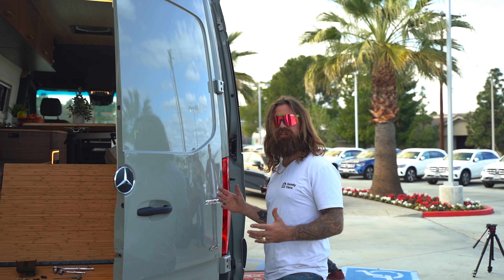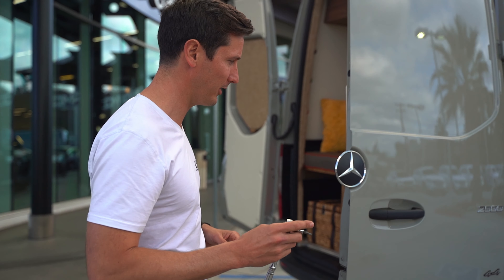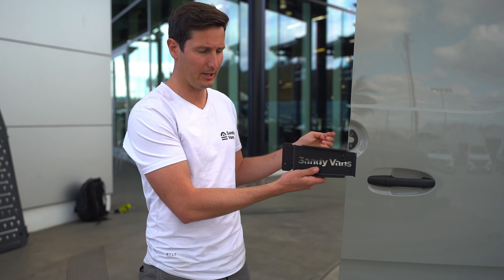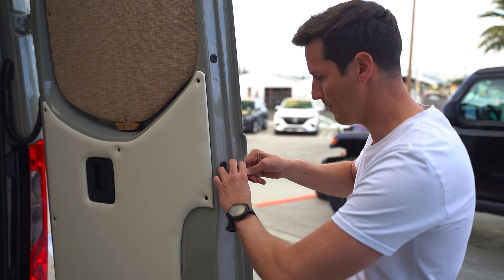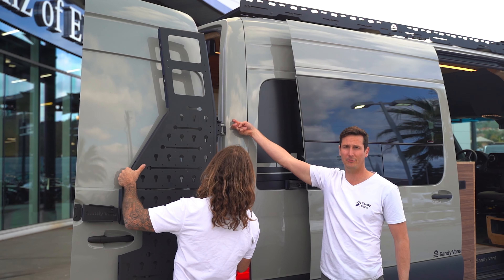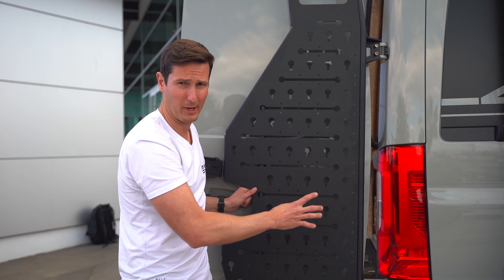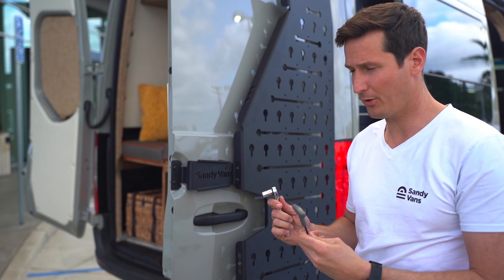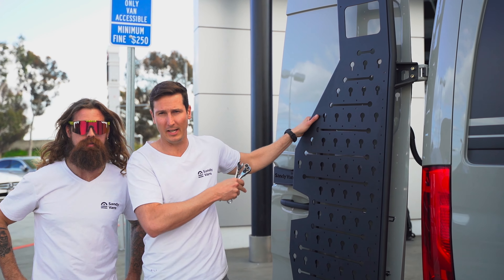SV Installs - Starboard Rack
Introducing the Sandy Vans Universal Starboard Rear Rack! The Starboard rack is a perfect addition for the back of your Sprinter Van if you are looking to carry bikes, e-bikes, storage boxes, shovels, or secure that spare tire. This rear rack is made from heavy-duty aluminum and features a powder-coated black finish for extra durability and weather-resistance. The rack can be easily installed and comes with everything you need to get started, and it does NOT pierce through your door panel! Meaning you can remove this rack if you were to upgrade your van someday, without having a hole in your door. The Starboard Rack provides endless options to customize your Sprinter!

DOES NOT MOUNT THROUGH DOOR PANEL!
Designed for your Mercedes Sprinter Adventure Van
Built with Aluminum, no rust worries
Easy DIY Install in less than an hour
Carriage (3/8) bolt & 1/4 hole pattern cut in accessory panel for endless attachment methods
Utilizes factory Sprinter 180 degree hinges & factory holes for installation
Compatible with Mercedes Sprinter VS30 hinges (2019+) Sprinter 144, Sprinter 170, & Sprinter 170 EXT
Weight attachment limit: 150 lbs
*SV Rear Rack needed for SV Boost Box, SV spare tire holder, bike racks, etc.